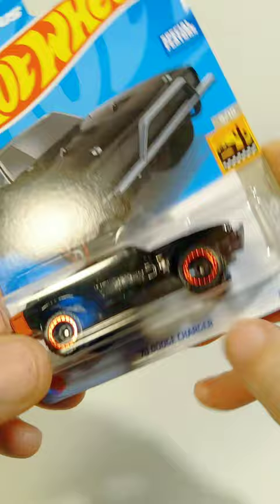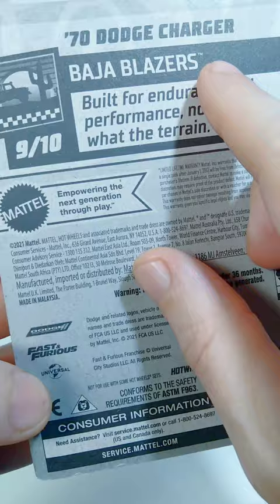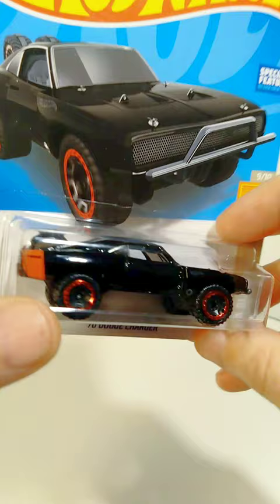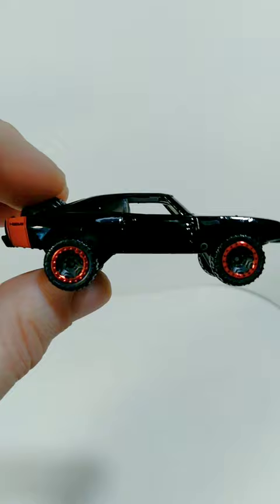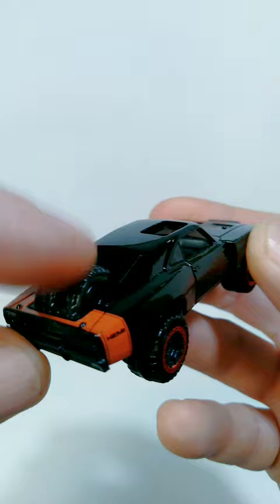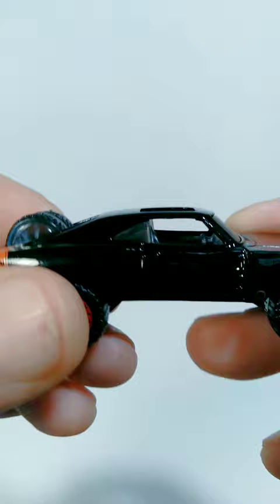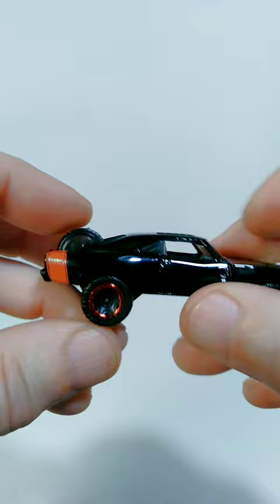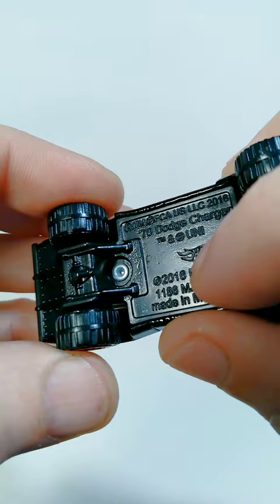Hot Wheels '70 Dodge Charger Rapid Fire Review!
In this video we are looking at a Hot Wheels car that was released by Mattel in 2022 and it is the Fast & Furious 1970 Dodge Charger, which is a reissue of a casting with a production date of 2016 on the base of the car.

Song: Danger Snow
Artist: Dan Henig